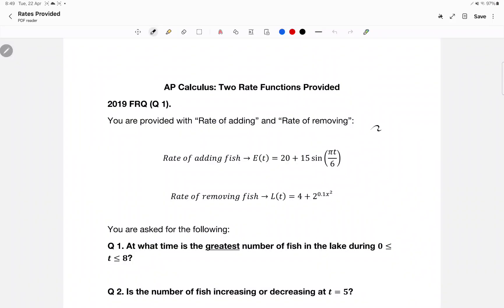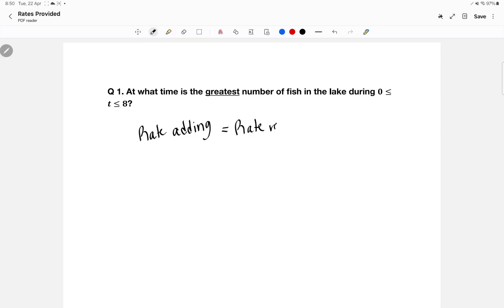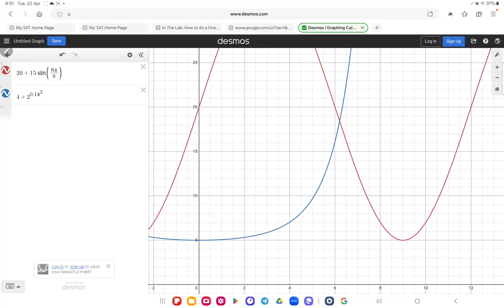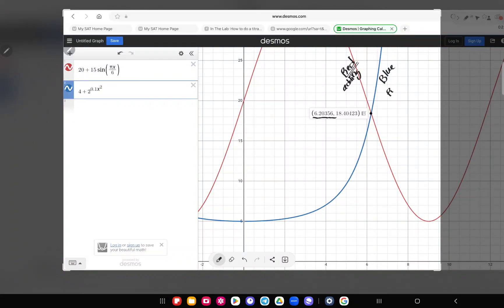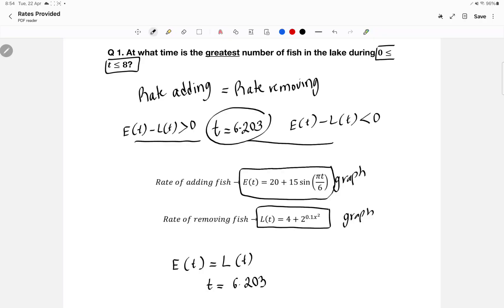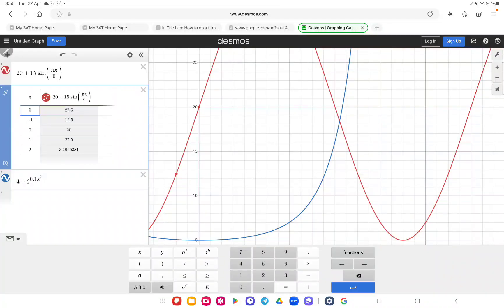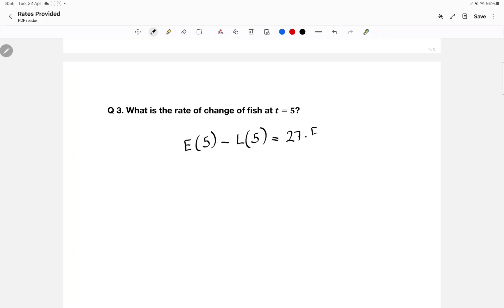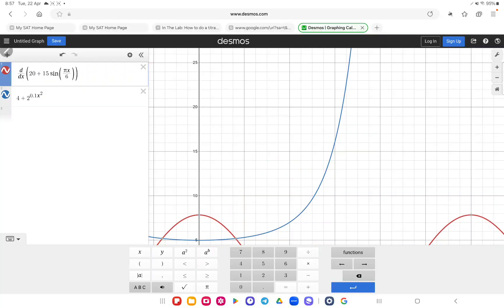AP Calculus: Two Rate Functions (4 Prompts)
Access our AP and SAT resources by clicking on the link below to get access to past papers and questions from many resources, to ace your exam.